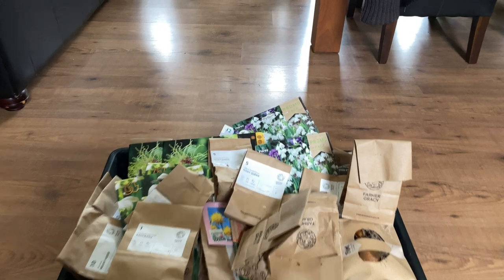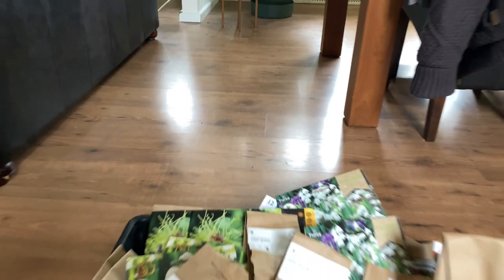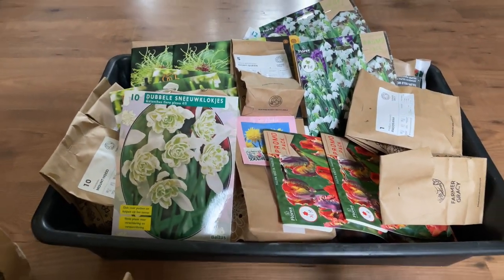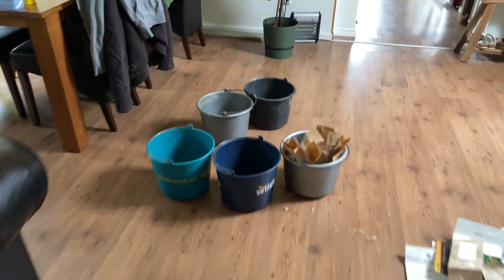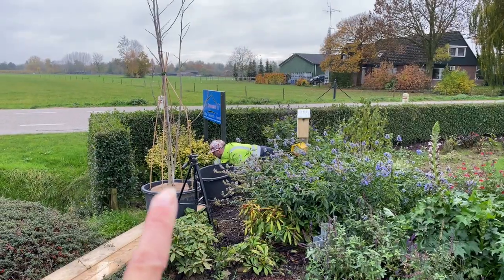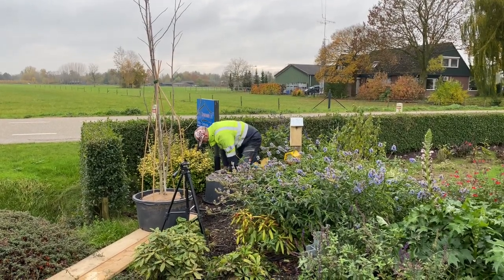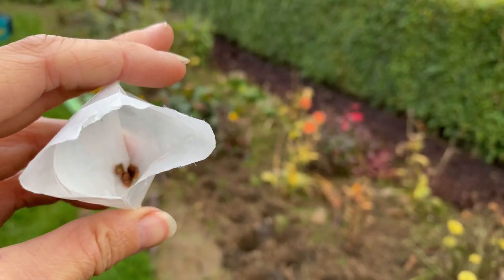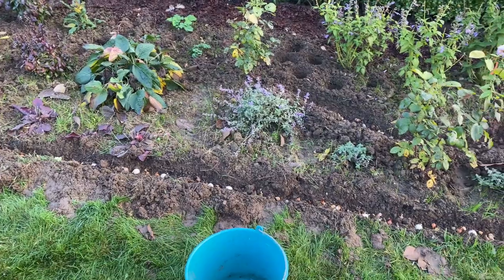Planting the last of the 2021 Bulbs | 431 Bulbs planted in one garden bed | Clay Soil Garden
Hey Everyone‼ Hoi Allemaal‼

Today the big job was getting the last of the bulbs that were laying around in the living room planted! Also the magnolia we bought in July of 2021 could finally be put in its place, since the Dahlia's that were there got taken out already. So less plants in pots, and more plants in the ground!
It feels good to have all the bulbs in the ground and planted, and maybe I will buy less next year, we will see ;P. But all the sale that is going on is making it very tempting to buy some more!! I would love some more Gladiator alliums, love those, I could see them all lined up in the back of the high gate fence! I think something to look forward to do next year!

Bye Everyone, Dag allemaal!

Clay Soil Garden is a channel all about showing you that gardening and houseplants are not intimidating, but fun. It is all about me showing you how I do my thing in the garden and maybe you just like to watch me muck about or you implement some things in your garden. Whether it is your indoor houseplant jungle (to be) or outside in your garden space. Let me make the mistakes, so you do not make them also!

I am a gardener in The Netherlands. Depending on what source I use, I either garden in Zone 7 or 8.

 🌱 Plants featured 🌱
1. Allium Ivory Queen
2. Allium Red Mohican
3. Narcissus
4. Galanthus Flore Peno
5. Fritillaria imperalis Raddeana
6. Leucojum Aesticum
7. Tulipa Wild Wonders Mix
8. Tulipa Rasta Parrot

🗣️Stuff mentioned 🗣️

💪🏼 Support 💪🏼
Ask a question in the comments, or maybe even your tips and tricks! Let’s learn together.

 ⚙️Gear ⚙️
 Tripod: Bosch Professional BT 150
 Microphone: Boya BY-M1 Lavalier Microfoon

 👩🏼‍💻Editing software 👩🏼‍💻
 DJI Mimo app
 Imovie